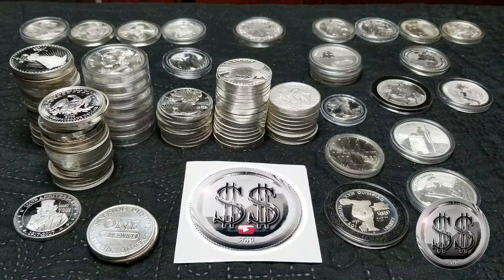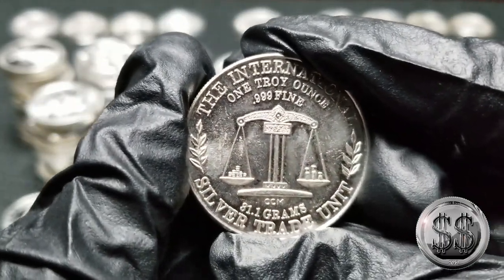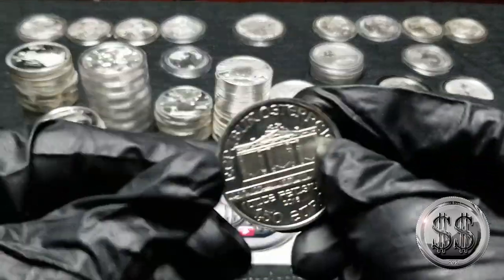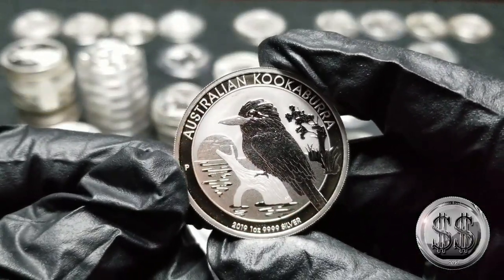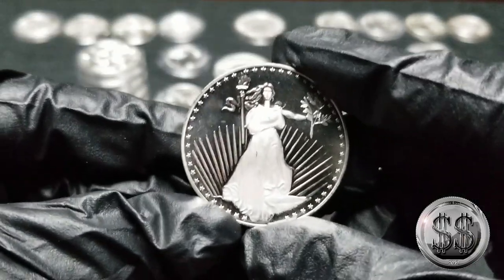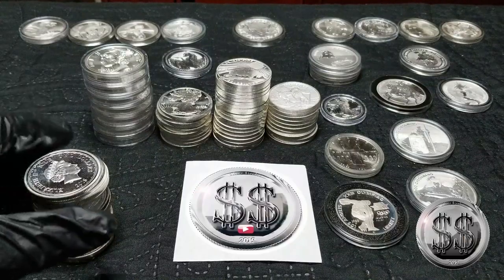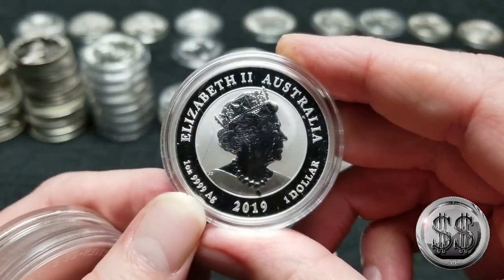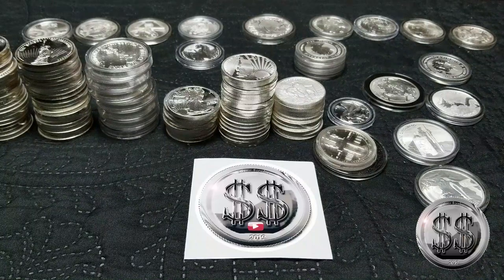Wide variety of 1 Oz silver rounds. 100 + OZ's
Also some 2 ounce silver rounds shown.